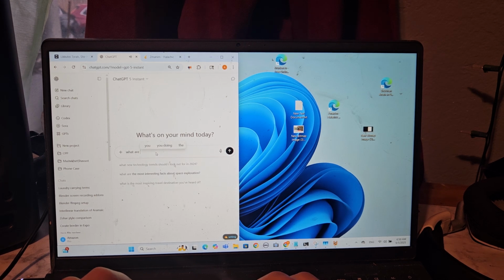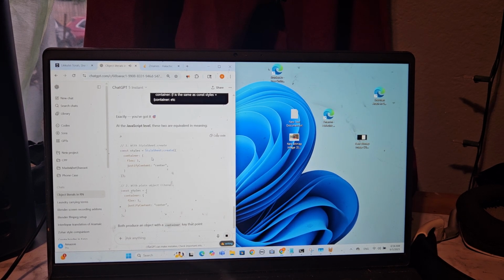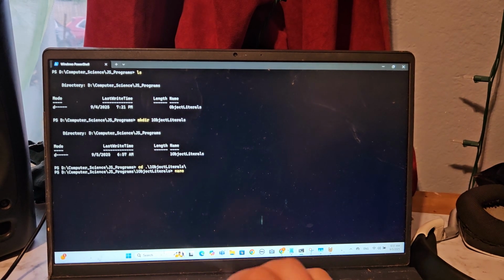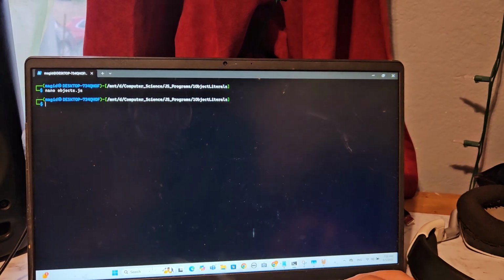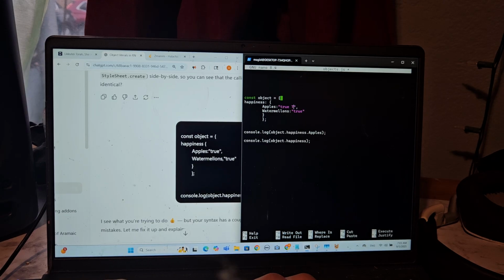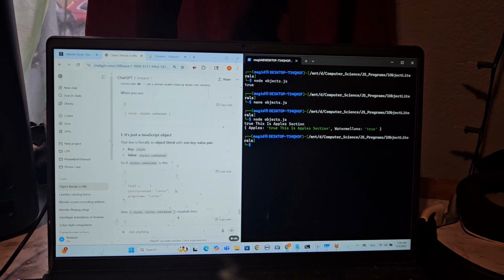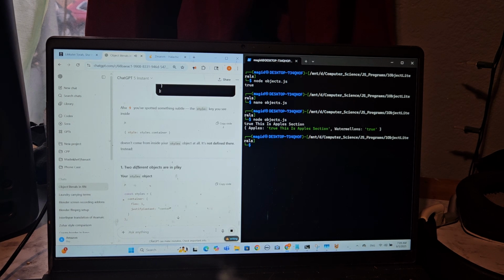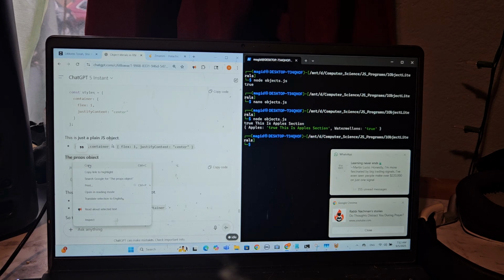Chat GPT Adventures - Expo Props Object vs Object Literals